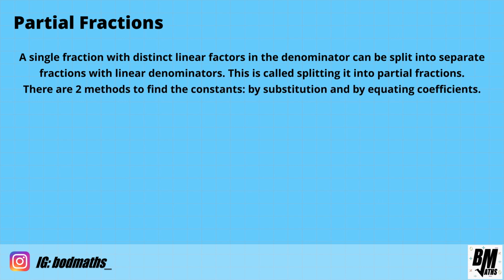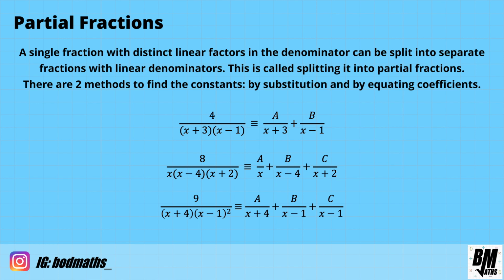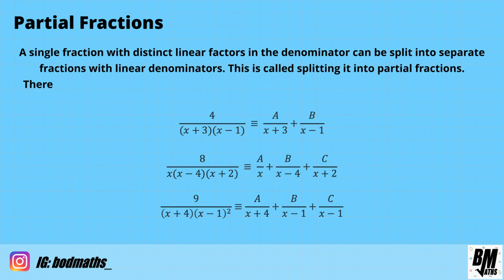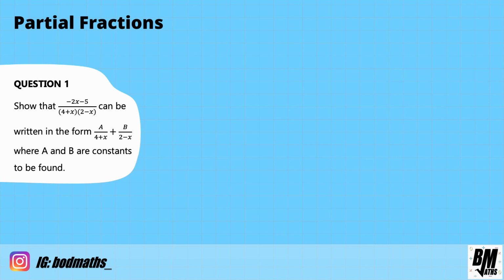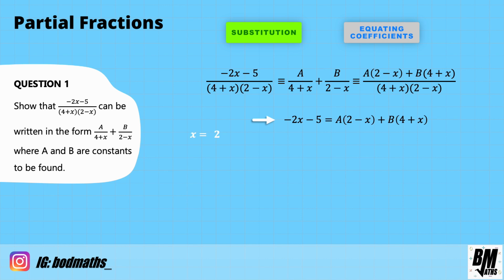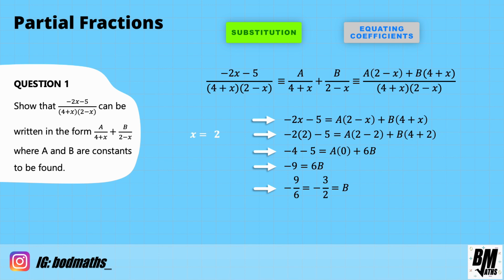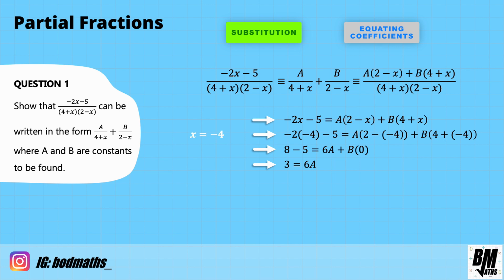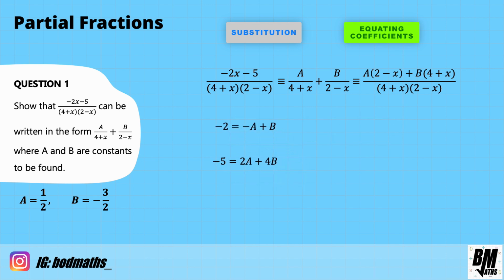PARTIAL FRACTIONS PART 1: Pure Maths - Algebraic Methods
Welcome to BodMaths! A NEW maths channel to satisfy all your mathematical needs!

In this video I will be taking you through the basics of partial fractions, going through the different methods used to solve these type of questions.
Feel free to also send in topic requests for future videos.

ANDDD if you know anyone looking for maths help, please help them out by sharing this video, after all, sharing is caring :) ...

MUSIC
Intro & Outro: Kabu Beats - Attention